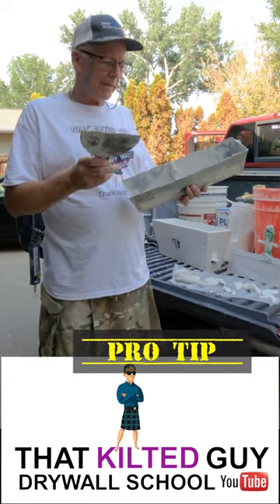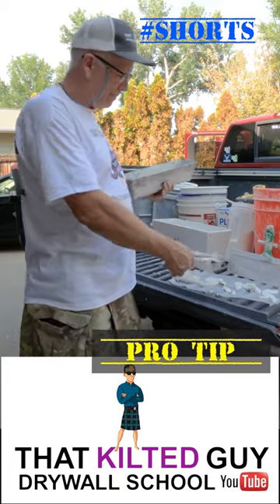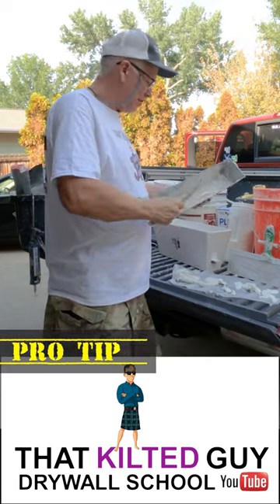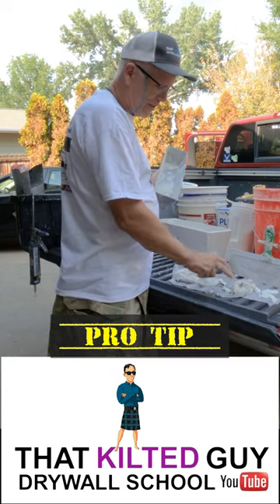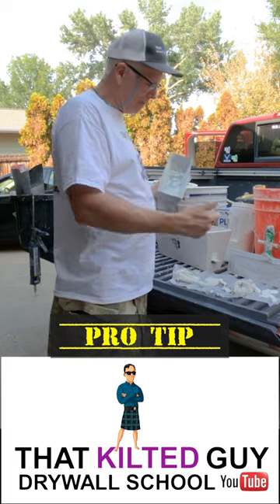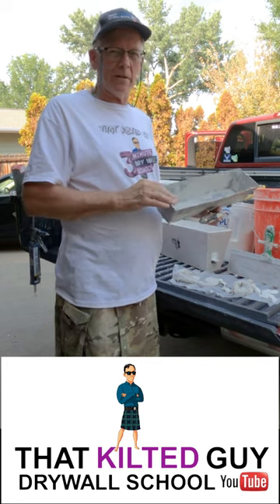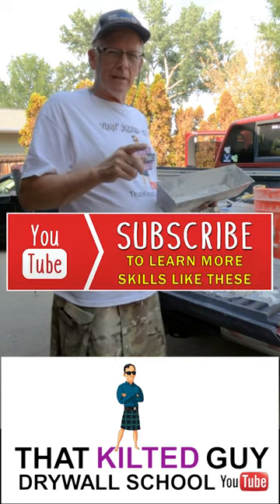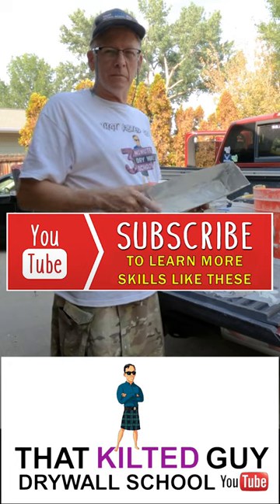Drywall Repair Hot Mud Tip in 44 seconds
Here's a Drywall Repair Hot Mud Tip to help you.

🟢 Drywall Mesh tape

 Like all YouTube Creators, we rely on your support to allow us to spend thousands of hours a year, and thousands of dollars putting out these videos.  If you appreciate our free videos, or I've saved you money, you can show your support by any of the methods below-